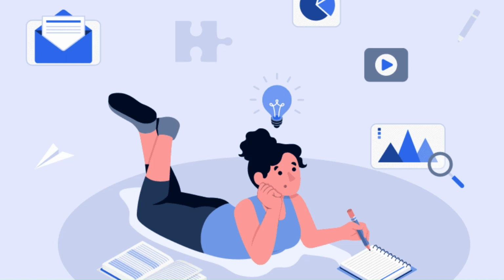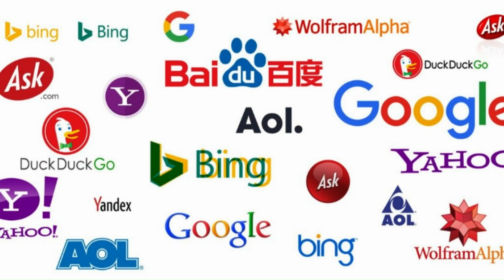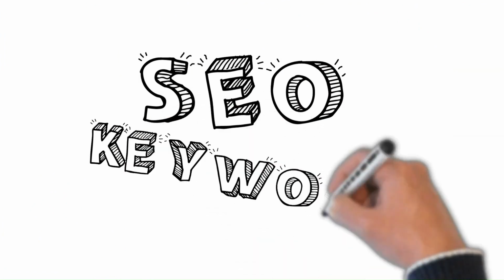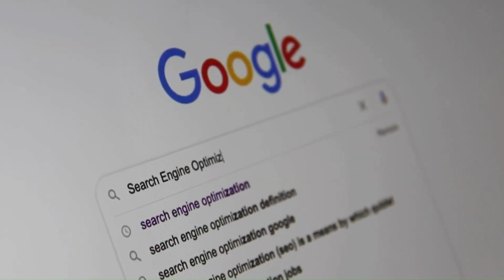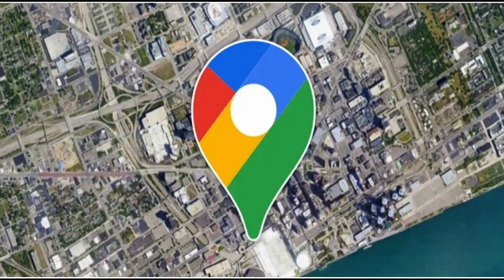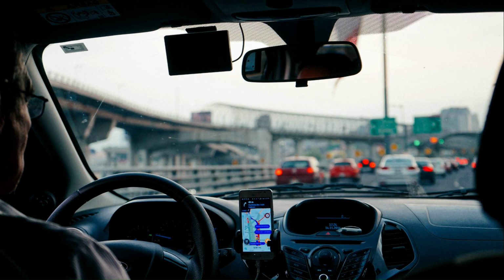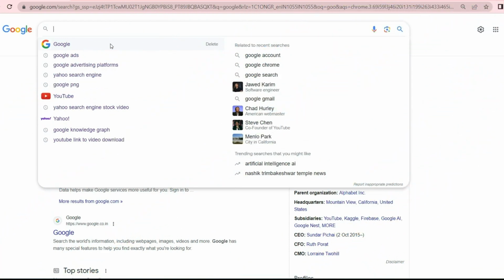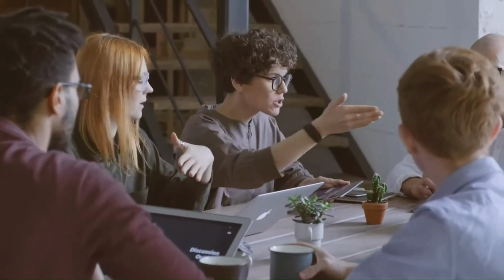NO Google!! An Alternate Reality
Get ready to know about your youniverse.

what if Google was never developed
what if Google was never released
what if Google was never invented